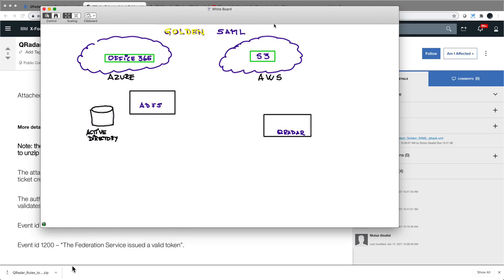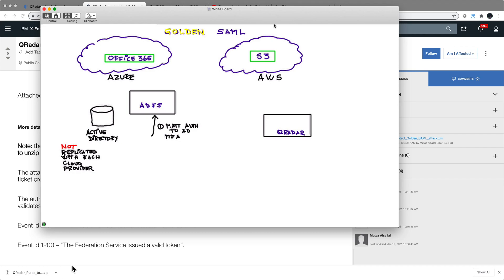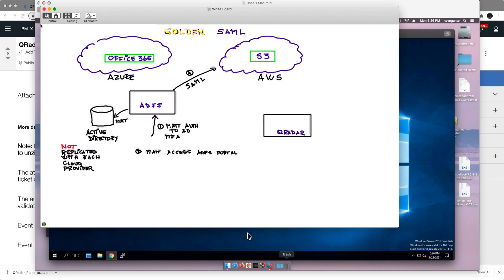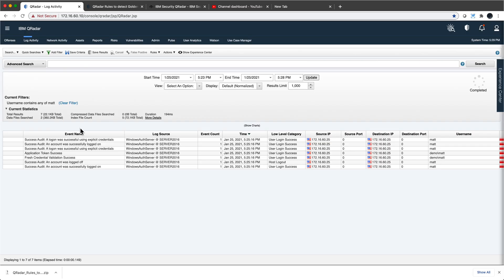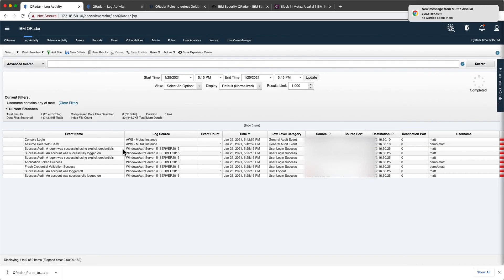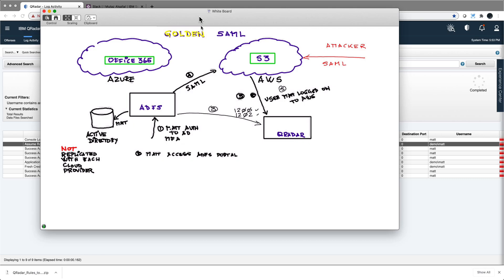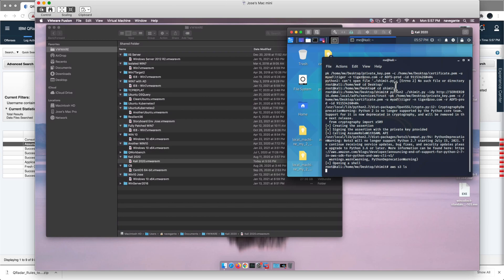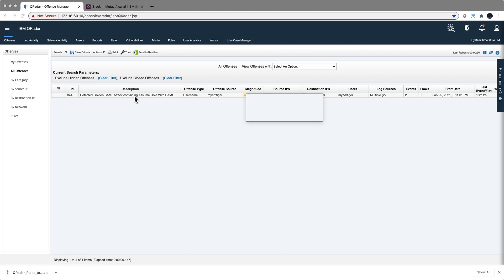Golden SAML Attack